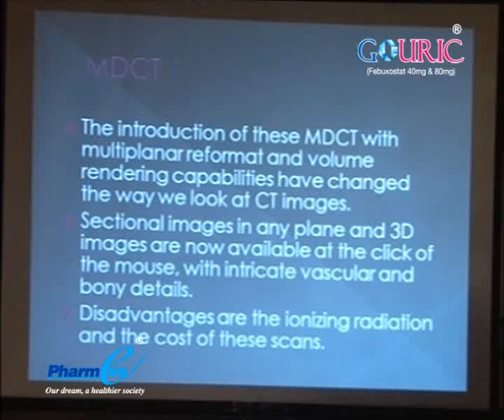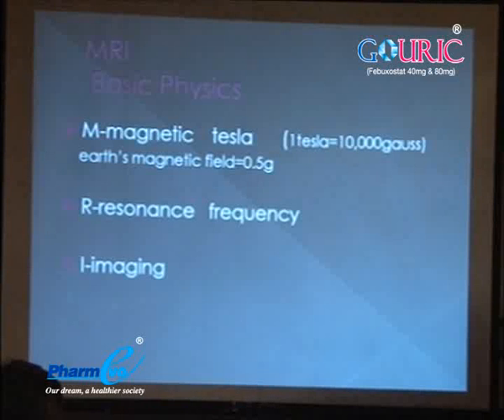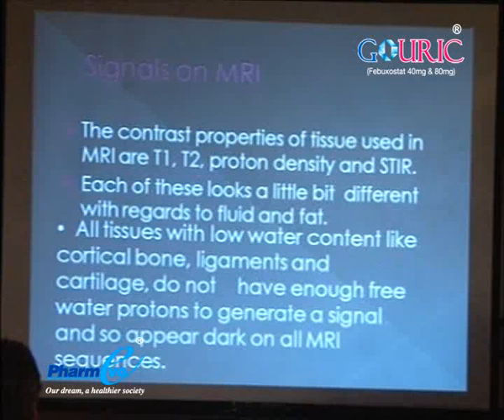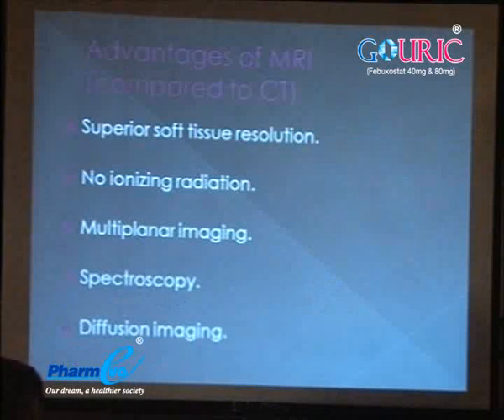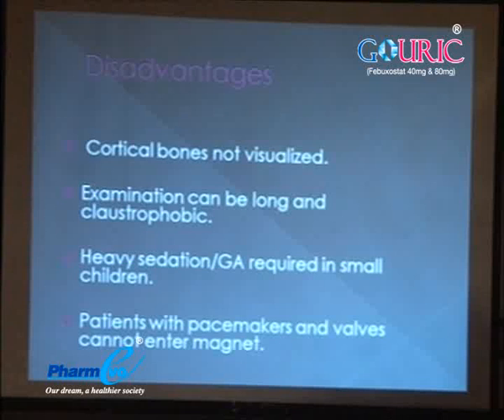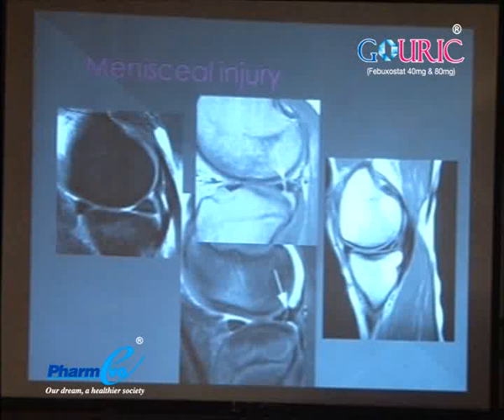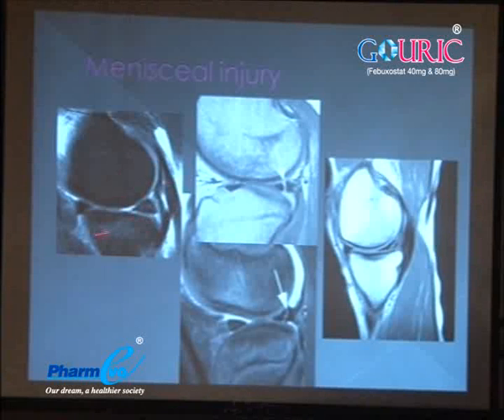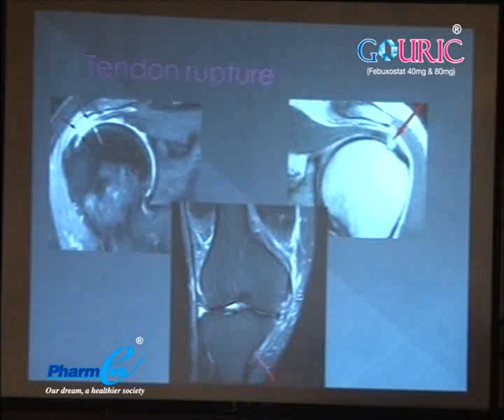15th Annual Meeting of PSR 2011 Part33_clip.flv